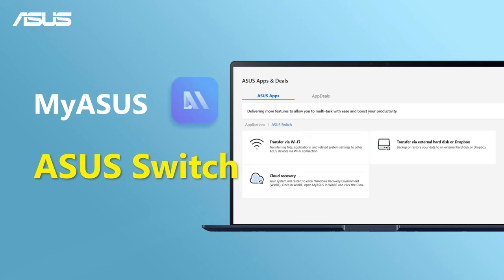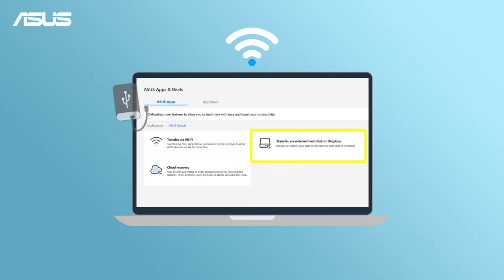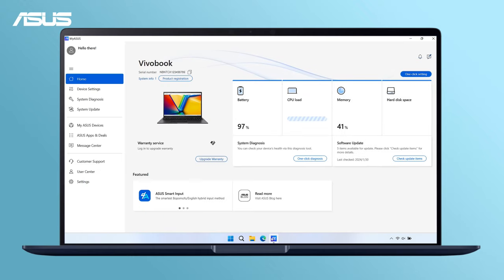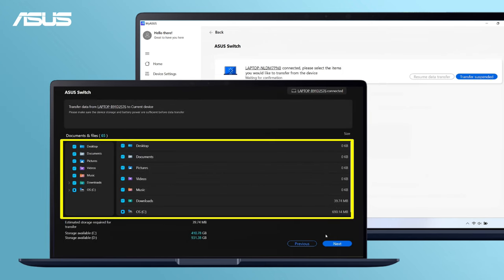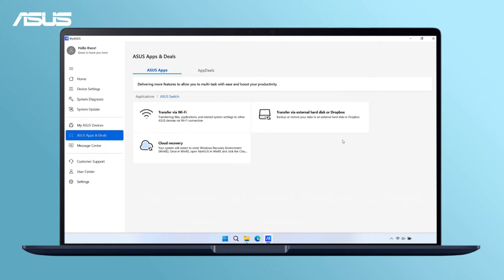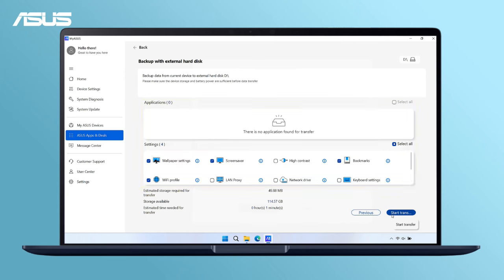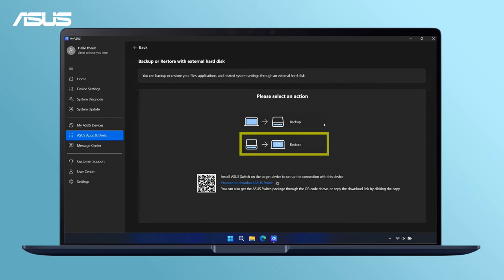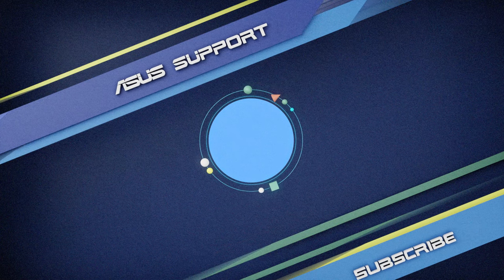ASUS Switch | ASUS SUPPORT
If you're looking to back up files, apps, or settings from your old laptop and effortlessly restore them on your new one, we will show you some tips to use ASUS Switch features in the MyASUS app.

Additional Resources:
How to Use Cloud Recovery in WinRE?
How to Use Cloud Recovery in UEFI?
How to Check Model and BIOS information?
How to update BIOS in Windows?
How to Update Notebook BIOS with EZ Flash?
How to Enter BIOS Configuration in Windows 11?
How to Search Driver,BIOS and Manuals?
How to Backup and Restore your files in Windows11? (File History)
How to enter Safe Mode in Windows 11?

00:00 Opening
00:40 Transfer via Wi-Fi
01:38 Transfer via external hard disk or Dropbox